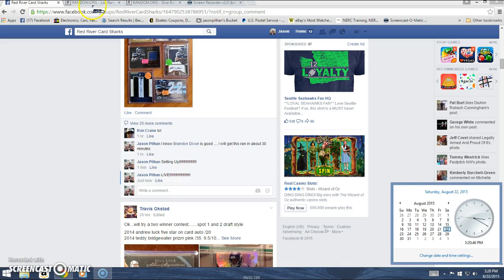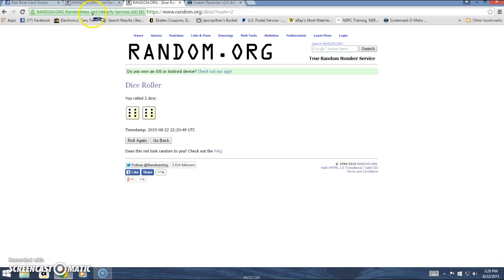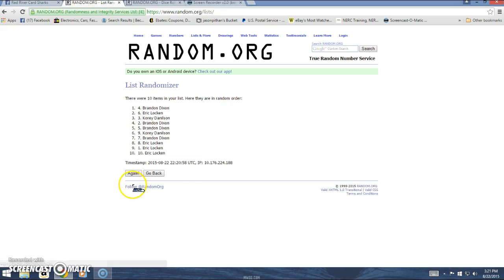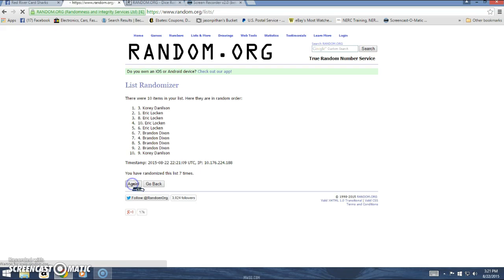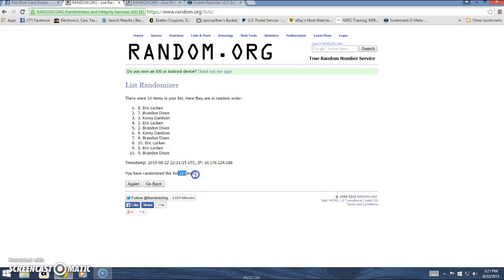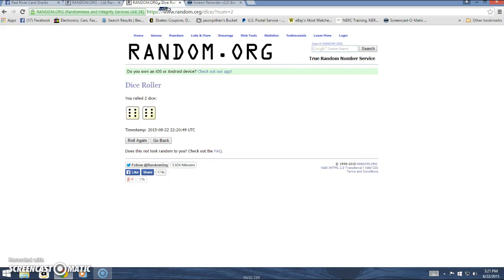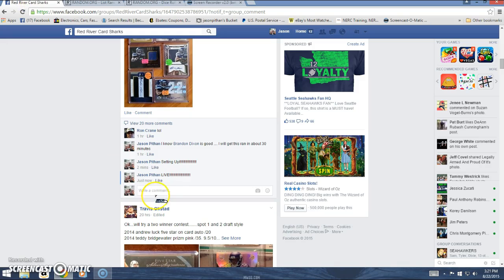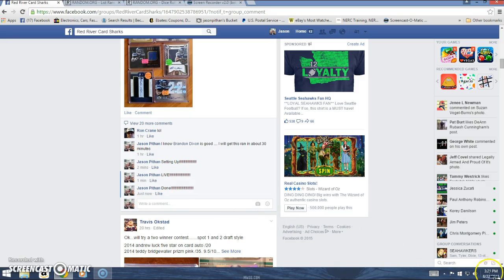3 Turbin Cards